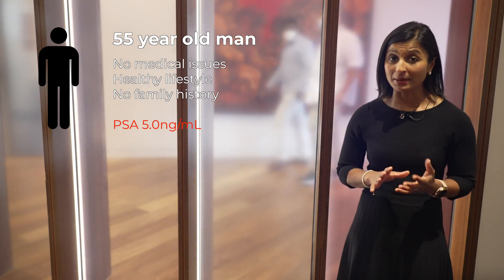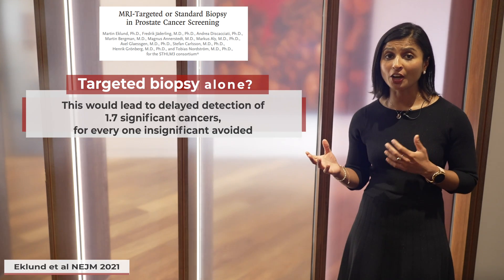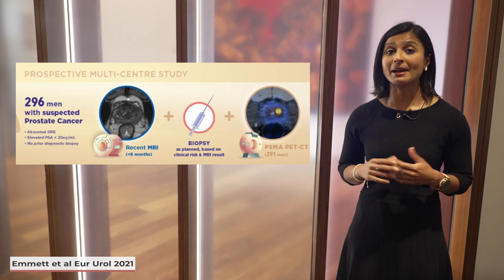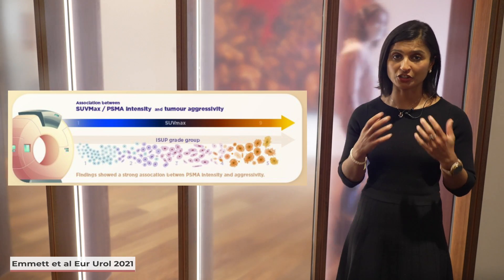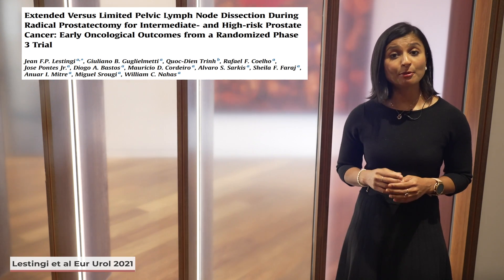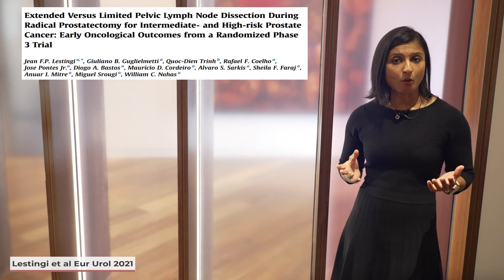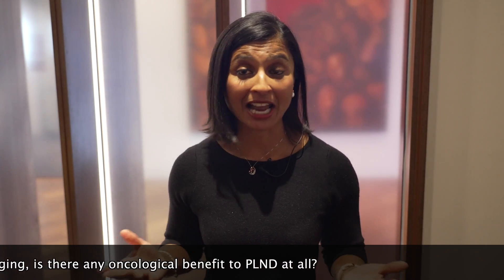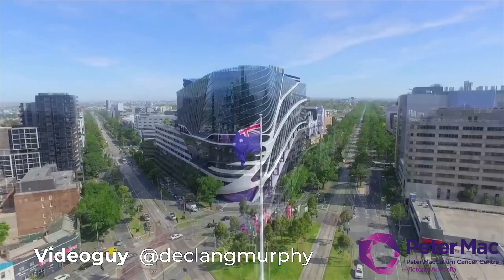Dr Renu Eapen presents "Best of Surgical Journals" at ASCO GU 22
Dr Renu Eapen, Urologist at Peter MacCallum Cancer Centre, Melbourne, delivered this talk at the ASCO GU meeting in San Francisco, February 2022. As it was a hybrid meeting, Renu pre-recorded her talk but was also there in person for the session. In the ever-popular "Best of Journals" session, Renu was asked to highlight the most important 2021 publications from a surgical oncology perspective.
Declan Murphy was her ever helpful videoguy.

Catch Declan and Renu on their GU Cast podcast